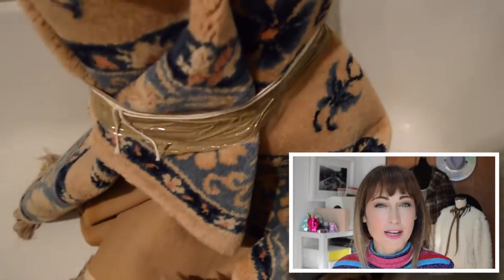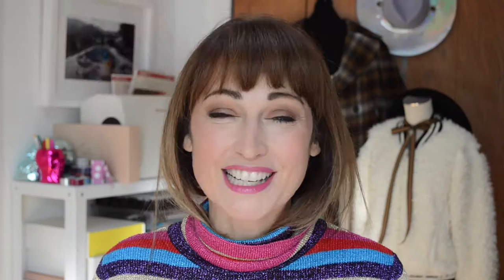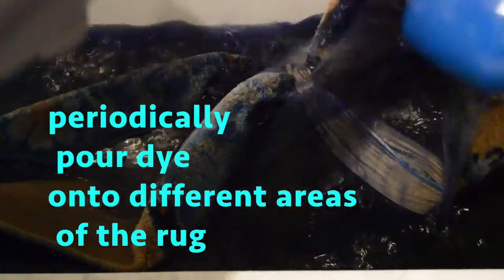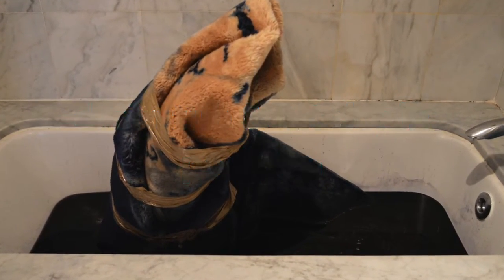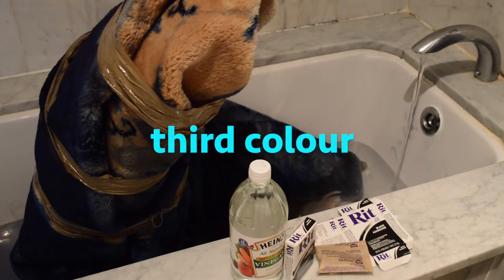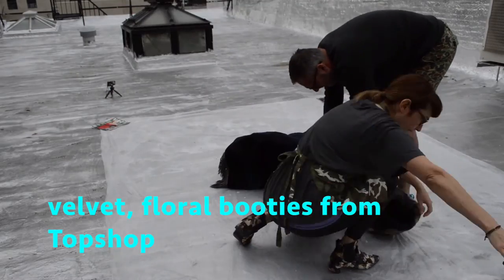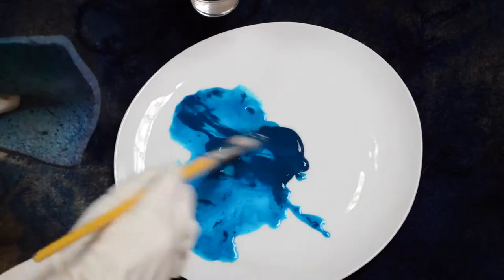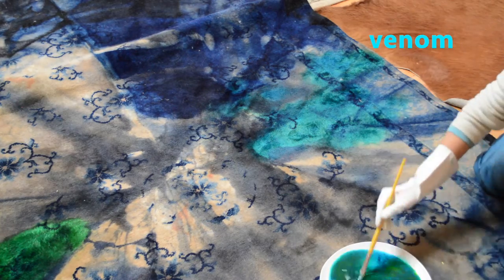DIY tie-dye rug; Noblelogic do it yourself tie-dye rug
Re-invigorate, or cozy up a room in your home by dying a rug you already own.
Natural fibres are easily dyeable, (including wool) making it simple to change their colour.
In this short video, watch Noblelogic take you through dyeing and manually colouring a woollen rug.

Colours: Turquoise, Venom & Emerald City

Colours; Royal Blue, Navy & Black

Noblelogic on; Instagram Tumblr, Pinterest